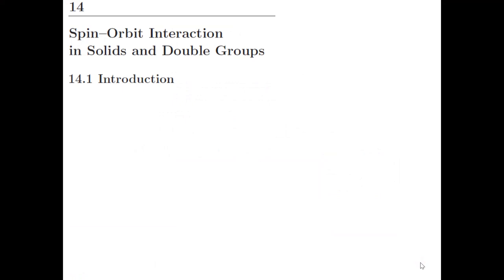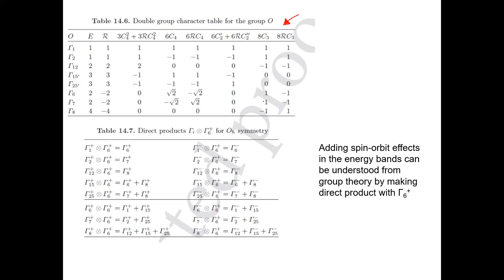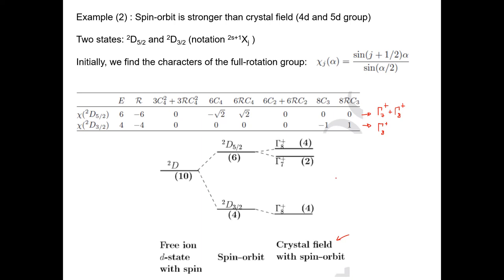Lecture 14.1 - Group Theory Applied to Condensed Matter Physics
Rodrigo Capaz
Physics Institute
Federal University of Rio de Janeiro, Brazil
June 2020